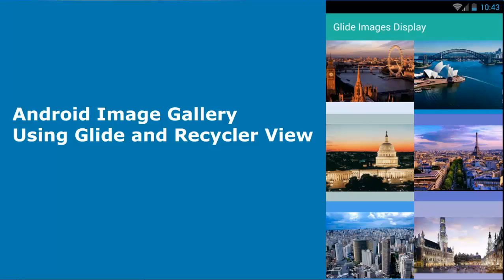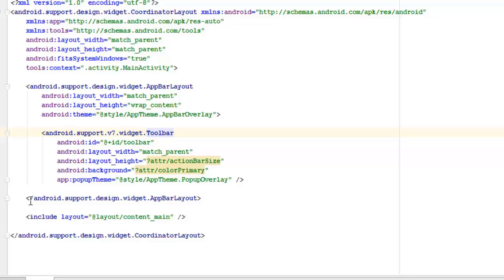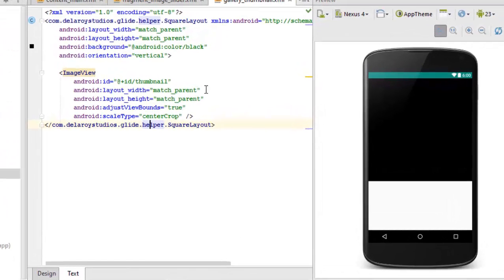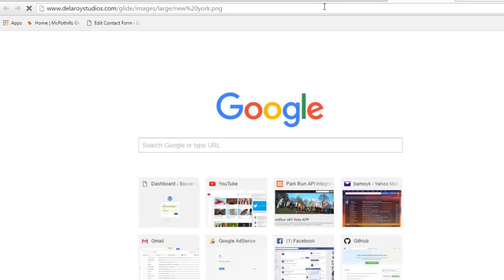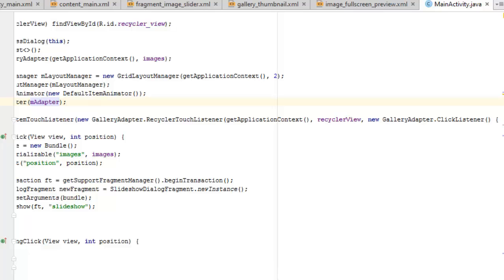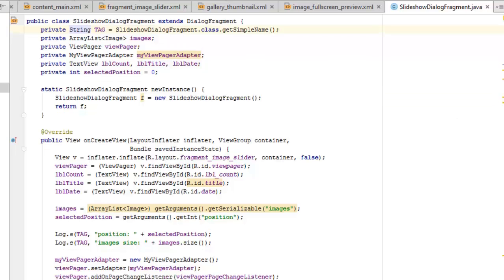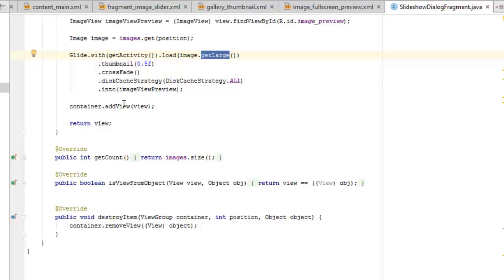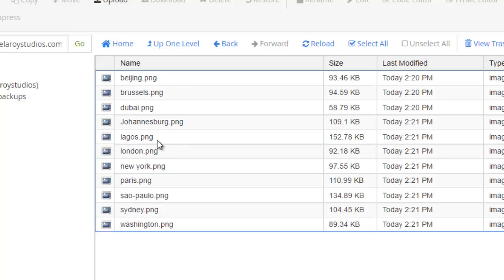Android Image Gallery Using Glide and Recycler View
This is a rich video tutorial that explains fully the use of glide image library with the enhanced recycler view from the stable of android material design. It makes call from an online JSON to the directory of the images and incorporates a slide show using glide. A most watch!!

1. Android Programming for Beginners
2. Android Studio Development Essentials Android 7 Edition - Learn to Develop Android & Apps with Android Studio 2.2
3. Android User Interface Design - Implementing Material Design for Developers (2nd Edition) (Usability)